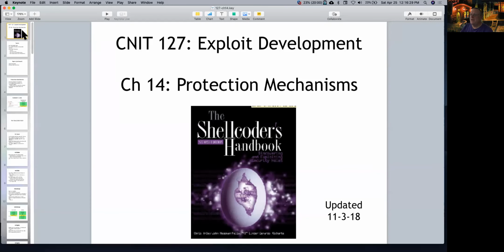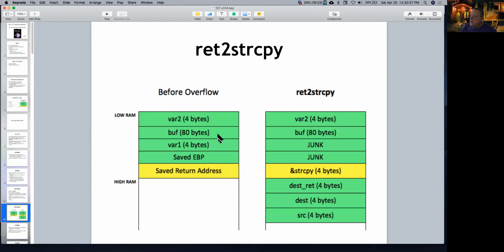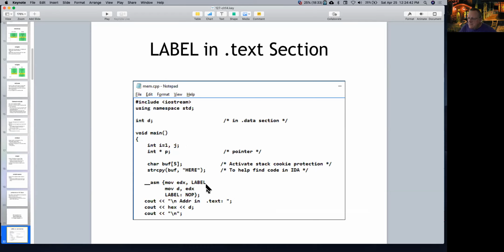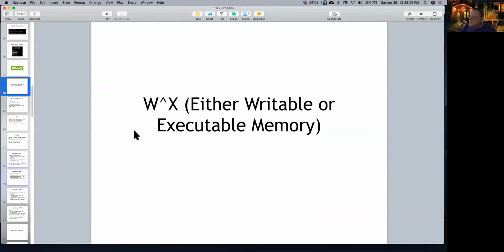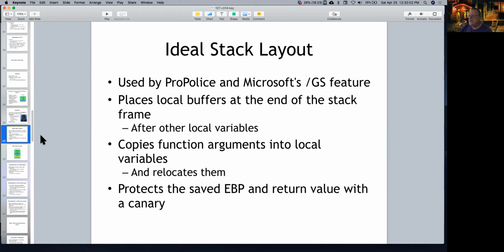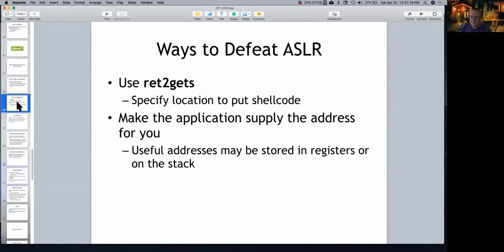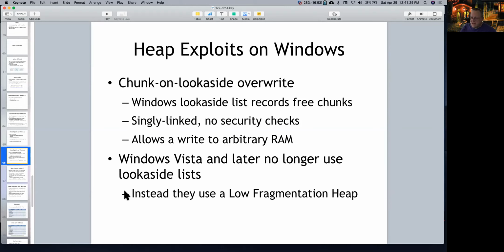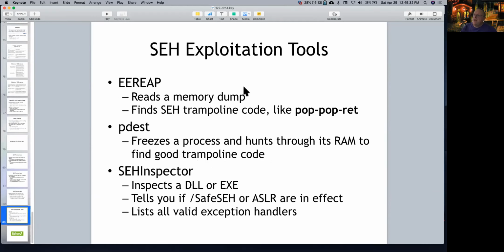CNIT 127: Ch 14: Protection Mechanisms